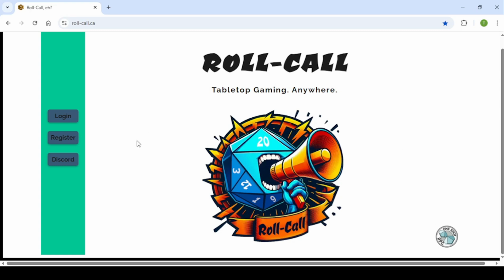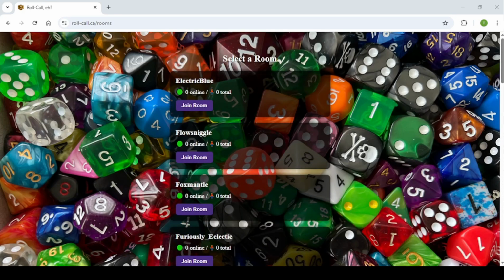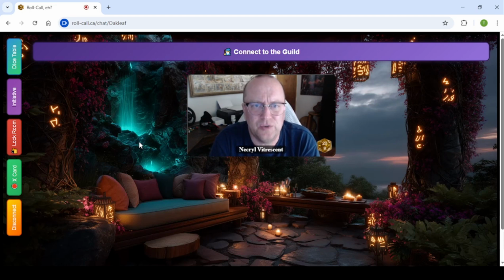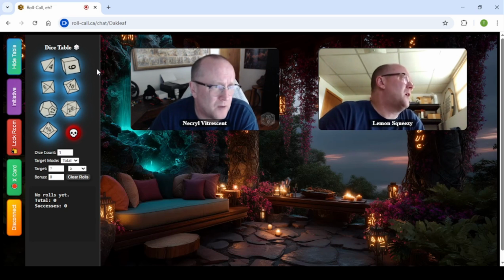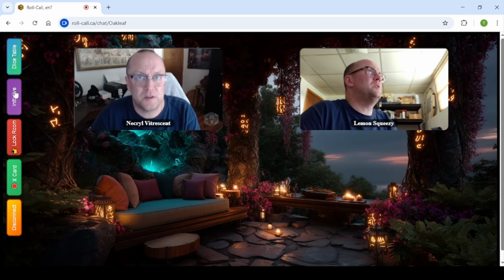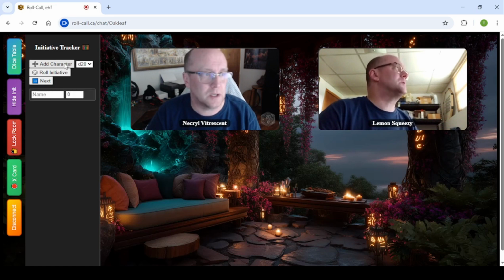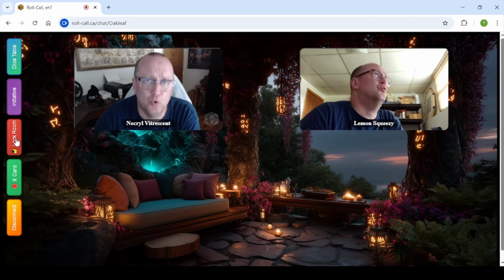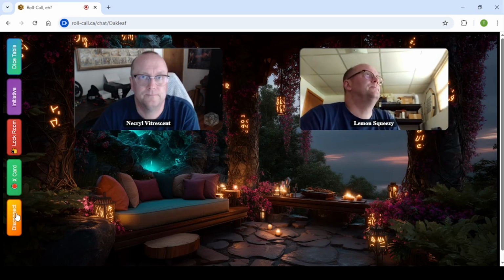No skills, no problem. This is Roll-Call.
Takes you on a tour of the Roll-Call video chat application.
Roll-Call.ca